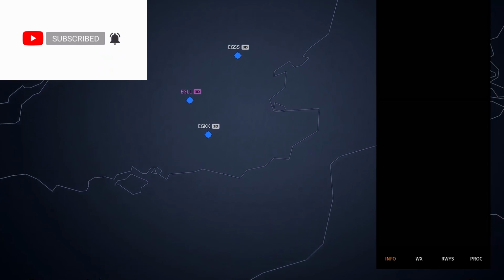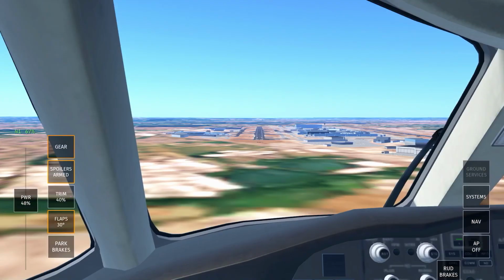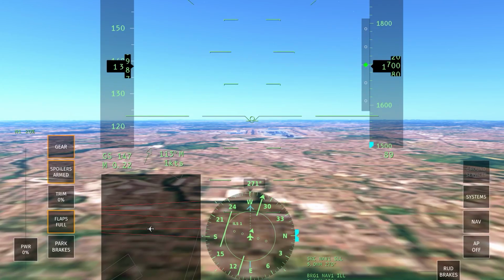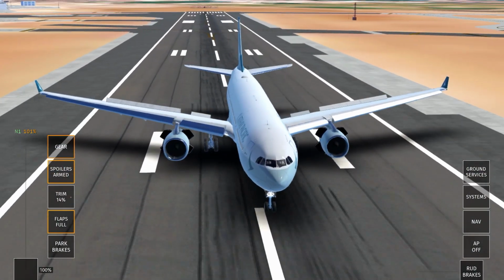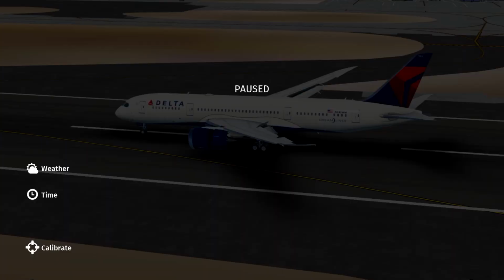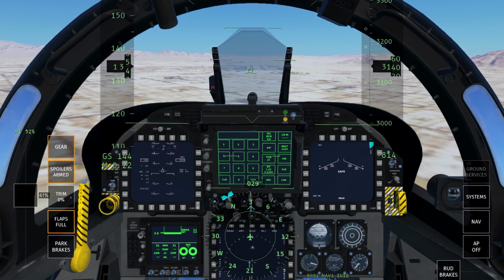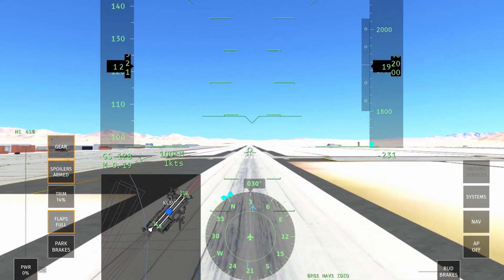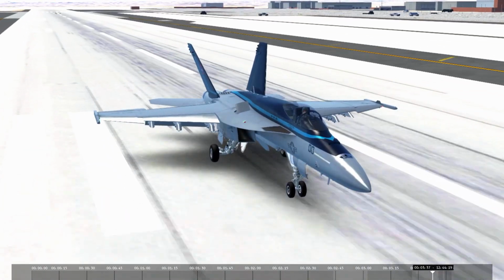Infinite flight smooth landing tutorial | with & without hud!?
Landing on infinite flight can be hard especially when you are not using the HUD, therefore I have given you all a more update tutorial on how to get the smooth landing!